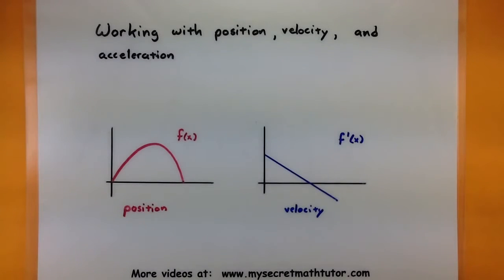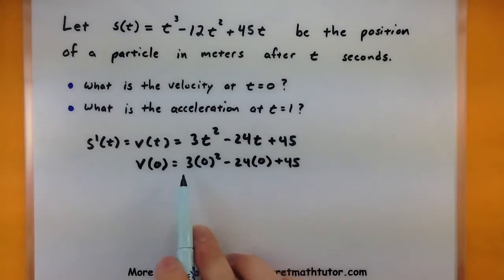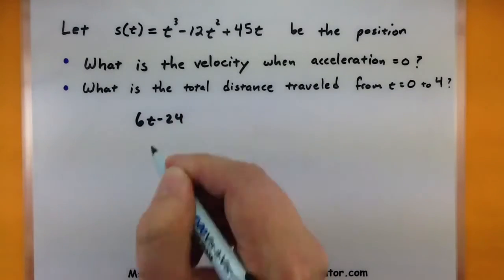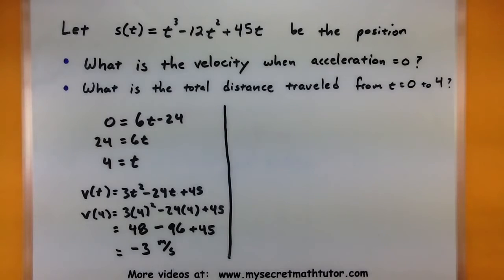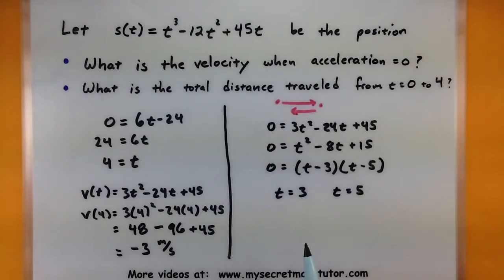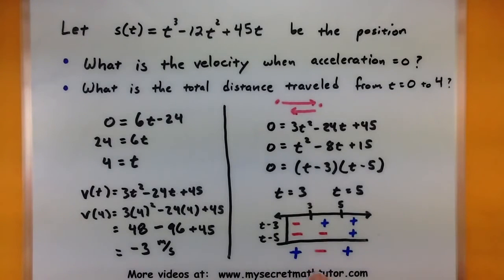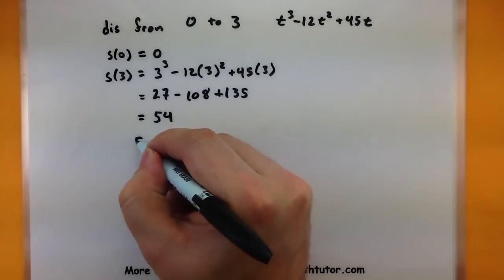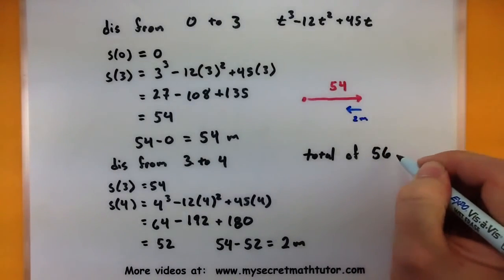Calculus Working with position, velocity, and acceleration from YouTube